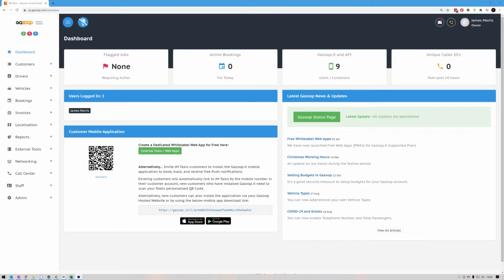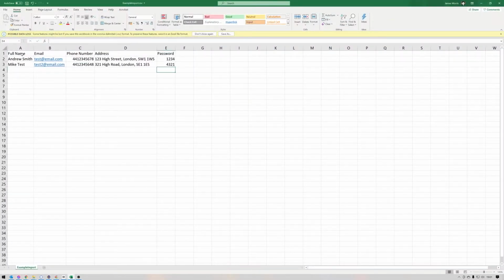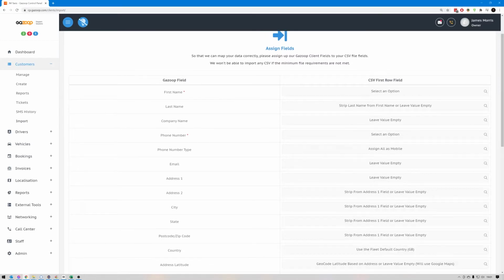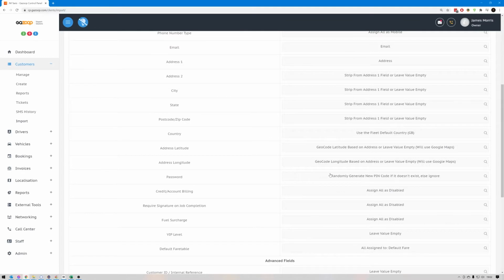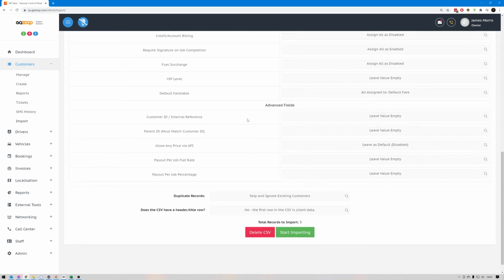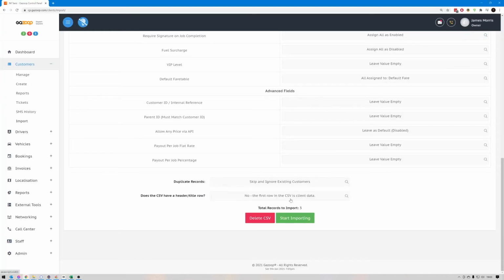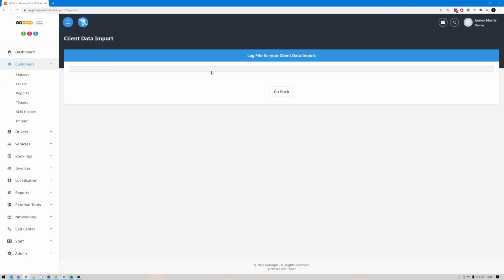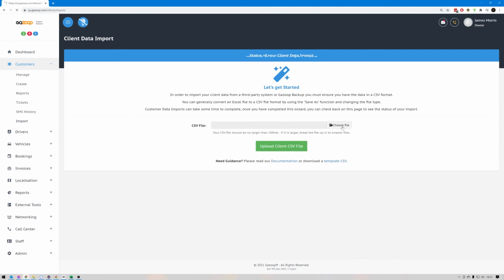Gazoop - How to Import Customer Data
This is a quick tutorial onHow to Import Customer Data within the Gazoop Dispatch System.